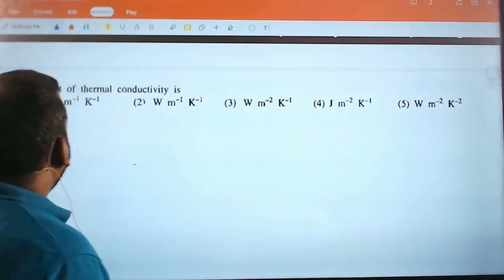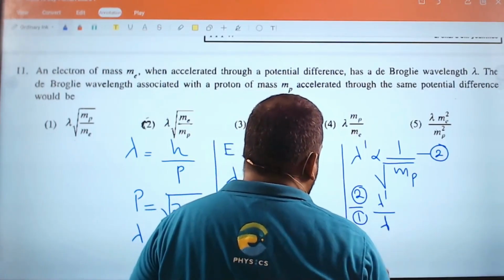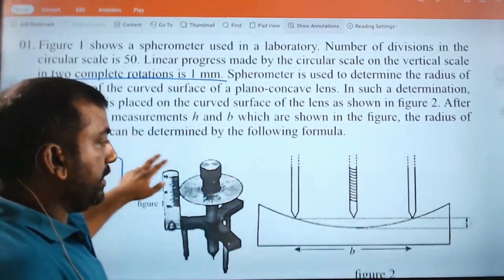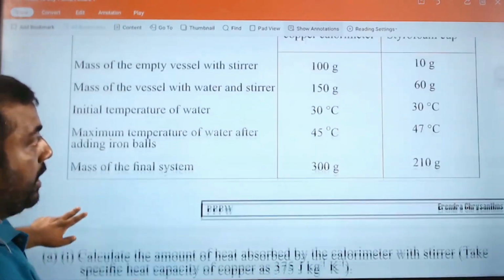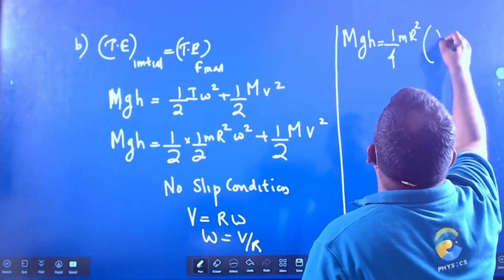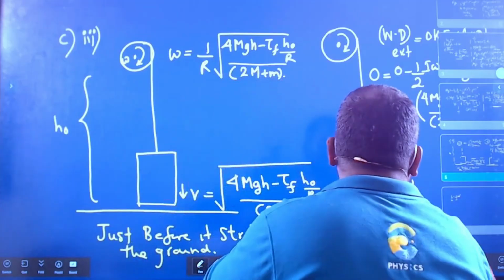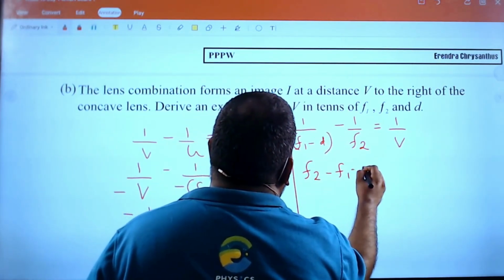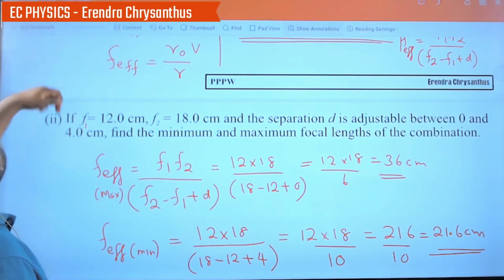Final Count down25 Week 13 Day 1